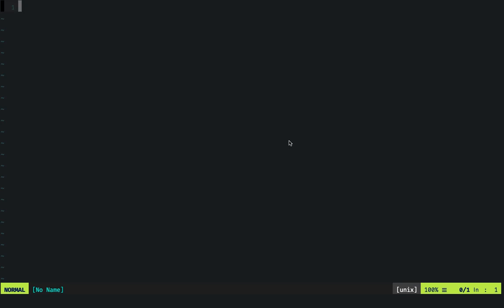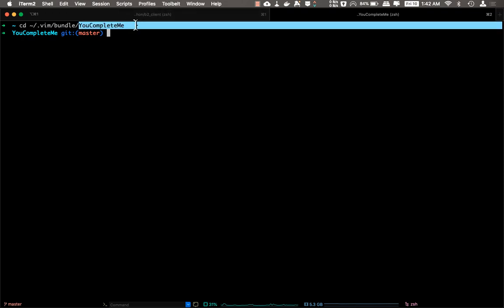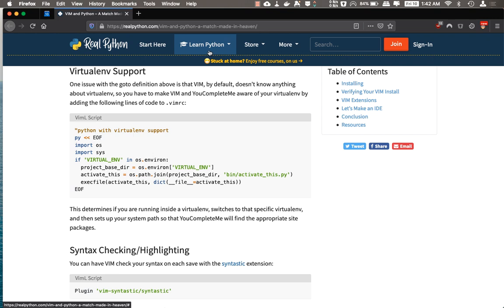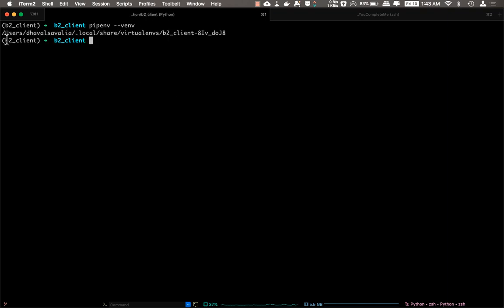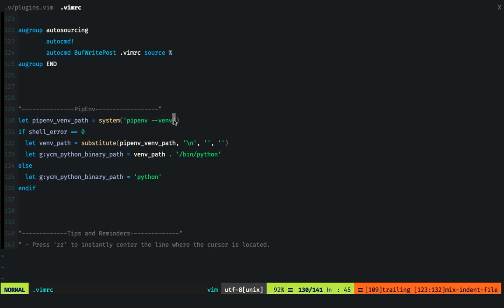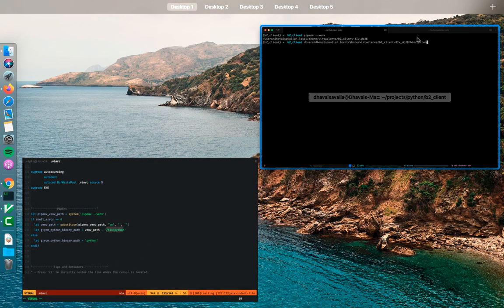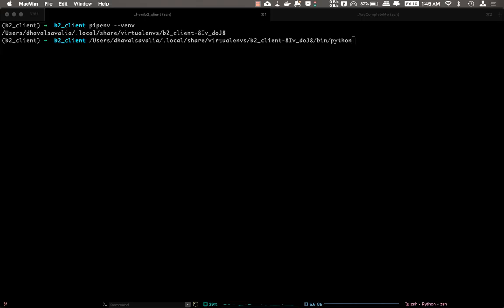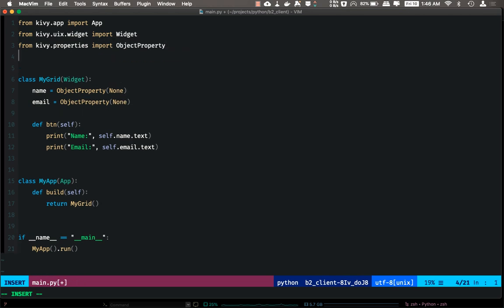How to Configure YouCompleteMe with Pipenv support